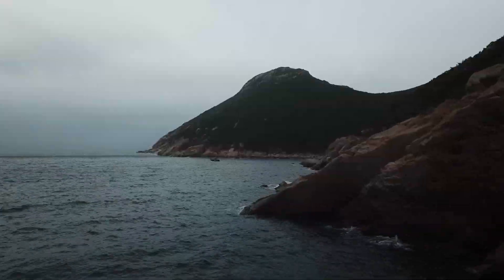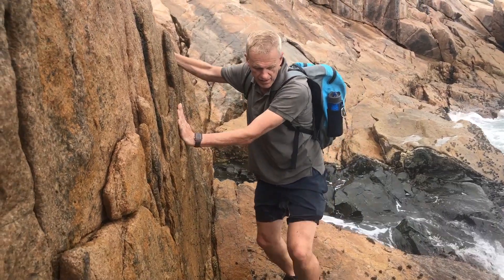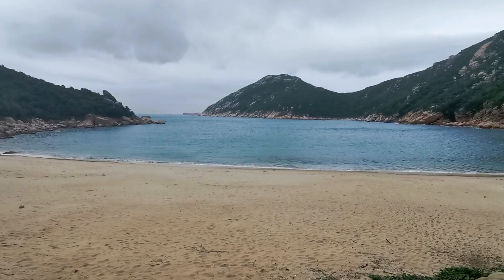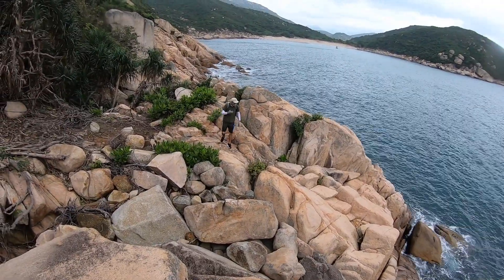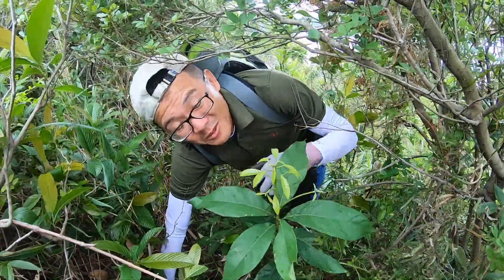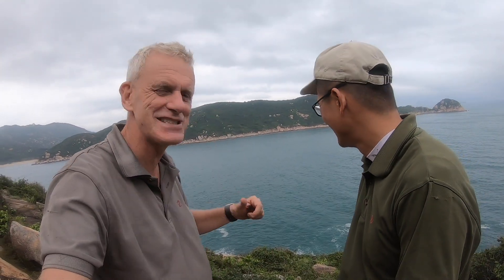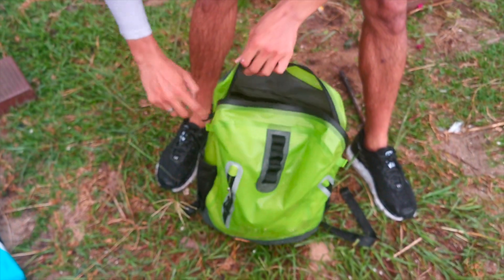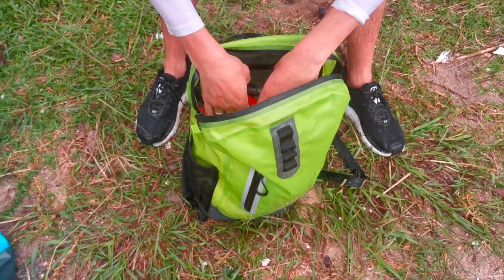Lamma’s southern tip | Coasteering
In the first episode of a new Hong Kong series. Jack and DJ bite off more than they can chew, as they take on a challenging coasteering route on Lamma Island.